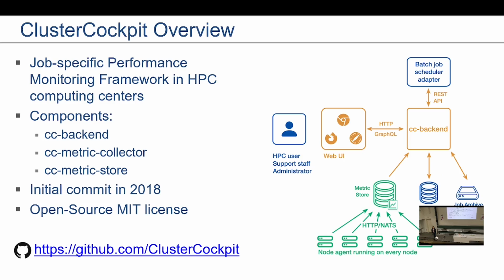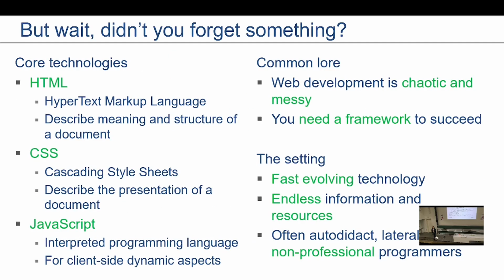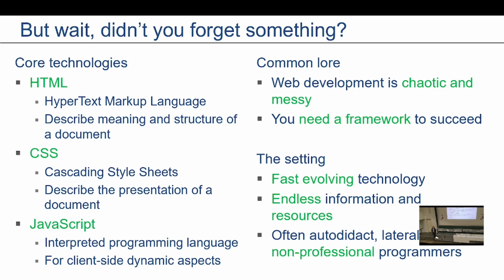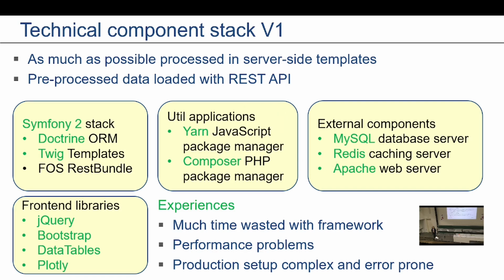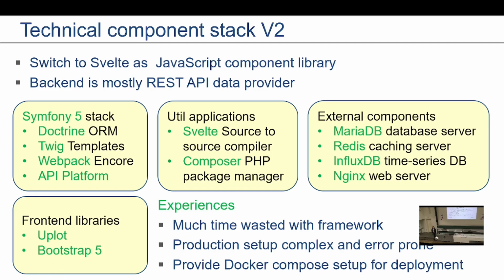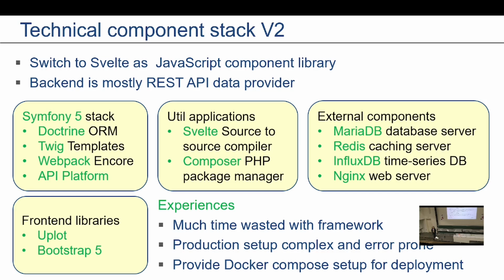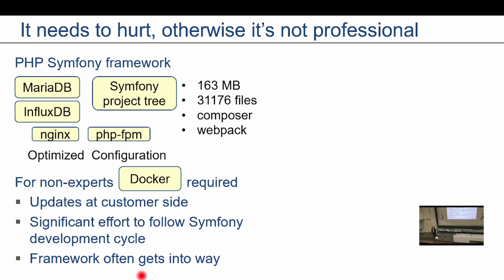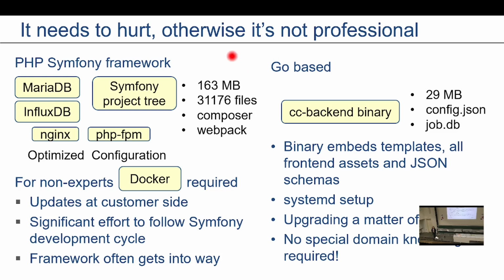[deRSE24 Würzburg] Jan Eitzinger - Developing the ClusterCockpit Monitoring Framework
The Talk given by Jan Eitzinger on the 07.03.24 on "Developing the ClusterCockpit Monitoring Framework - An Odyssey from PHP to Go" at the deRSE24 in Würzburg.